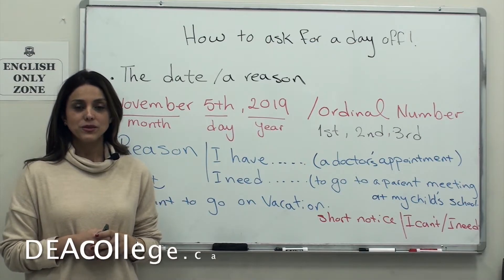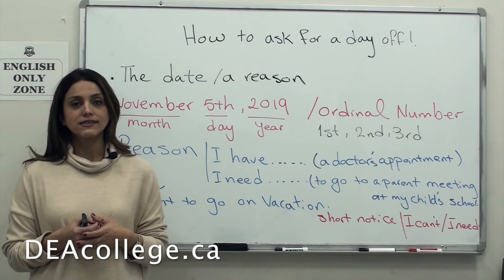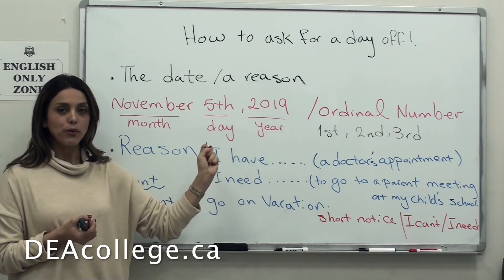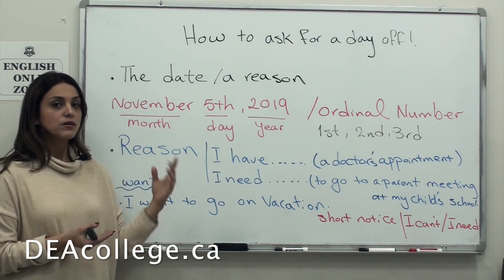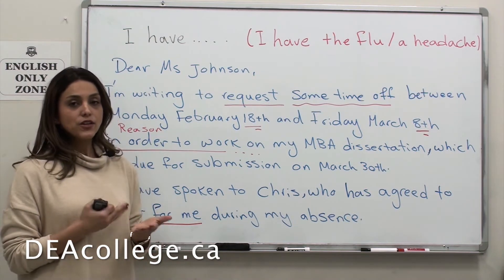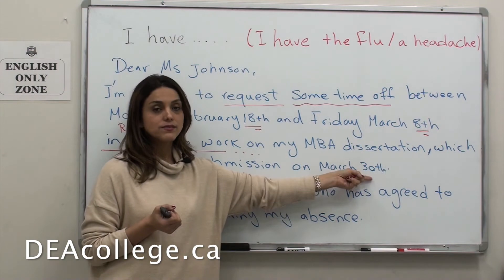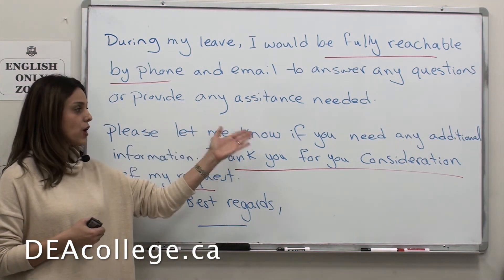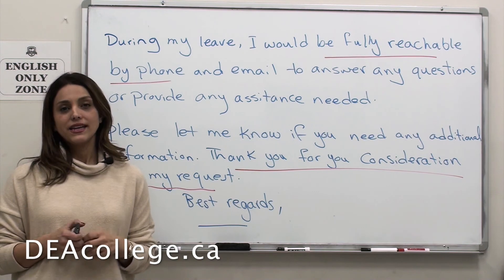How to ask for a day off at work!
Language learning video